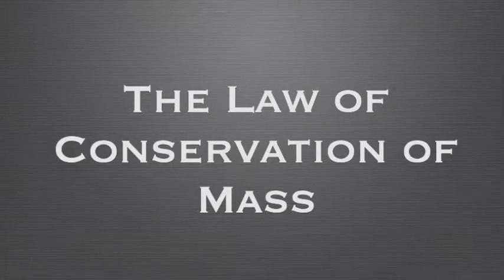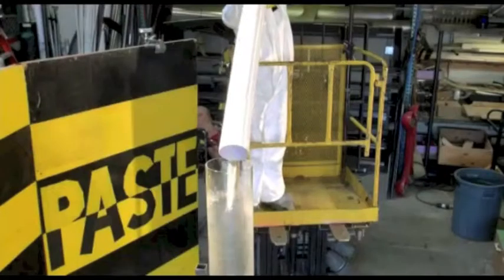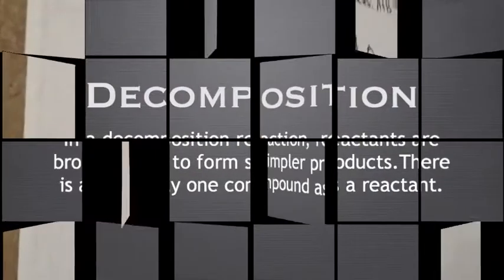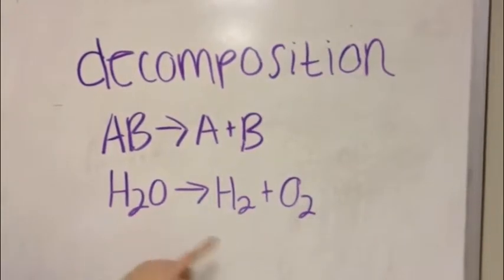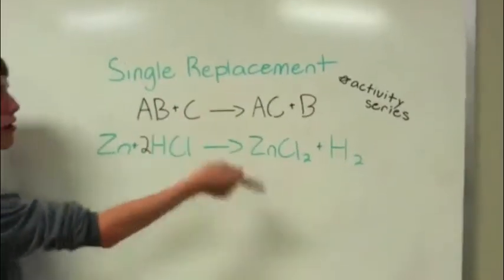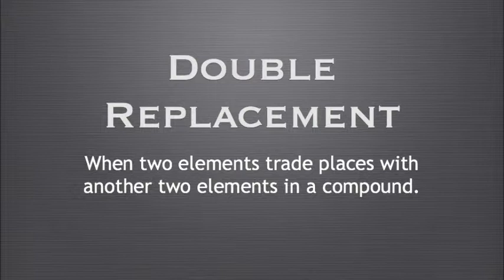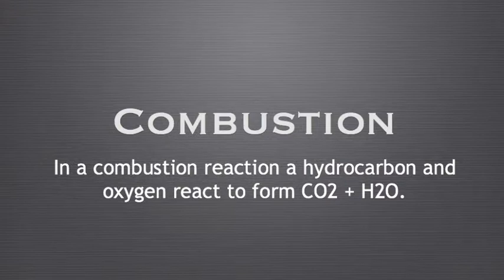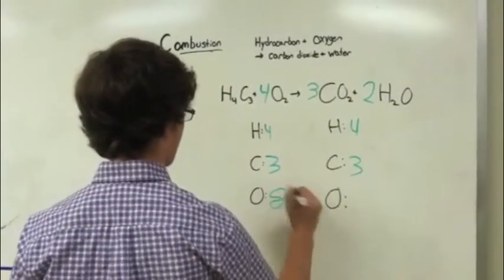Jacob Lousia Collin Cassie